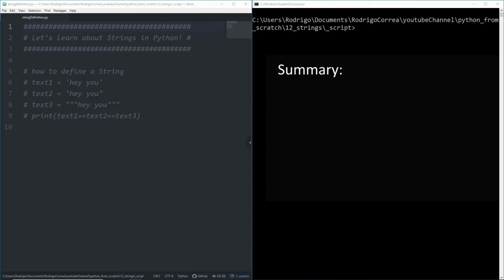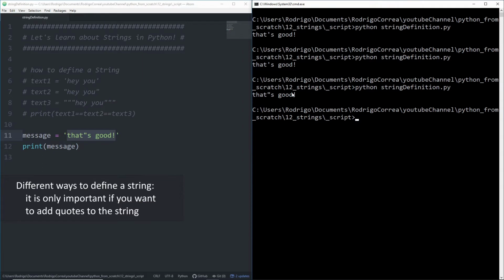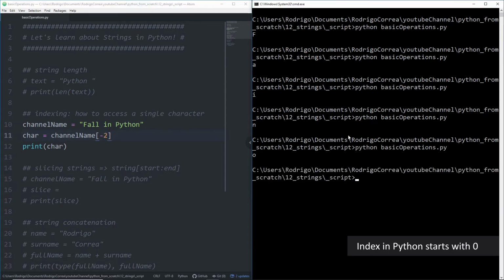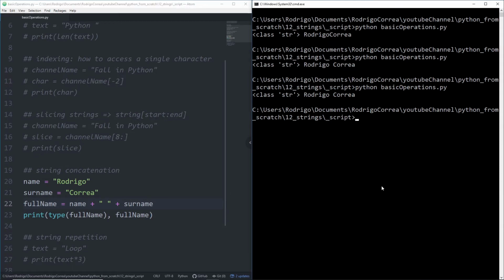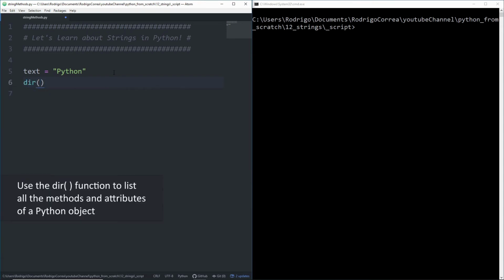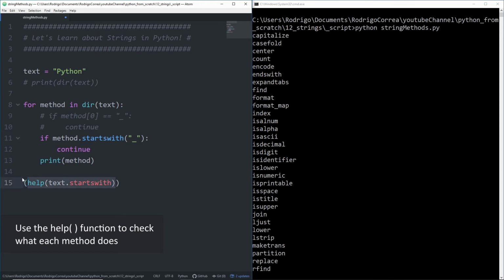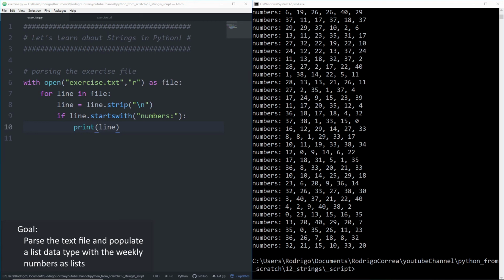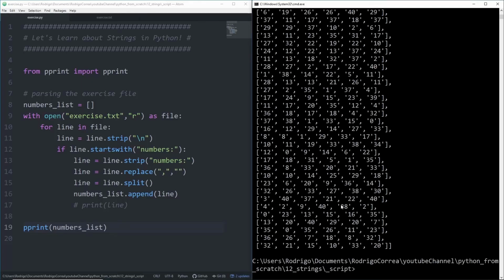Intermediate Python Tutorial #3 - How to Use Strings in Python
In this Python tutorial, we will learn about string data type and how to parse a text file using strings methods. We will start with the basic operations we can perform on strings then we will discuss about string methods. Finally we will practice the new concepts with a parsing example using string methods.

Note: The script to create the exercise.txt can also be found in the github repo.

Playlist: Intermediate Python Tutorials | Video #3

Timestamp:
00:00 - Summary of the video
00:24 - How to define a string data type
03:41 - Basic operations on strings
10:39 - String Methods
14:09 - Exercise: Parsing files using string methods
19:01 - Next video announcement